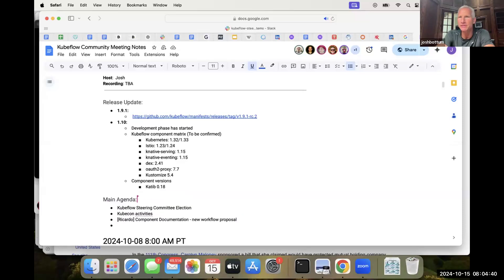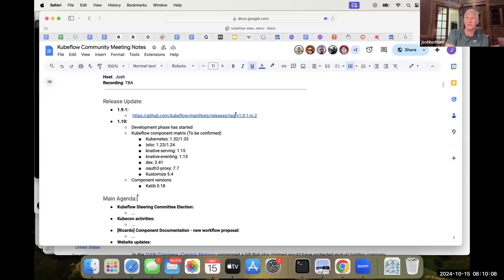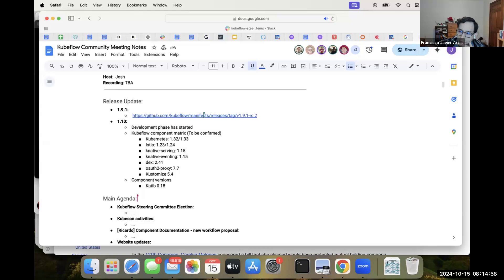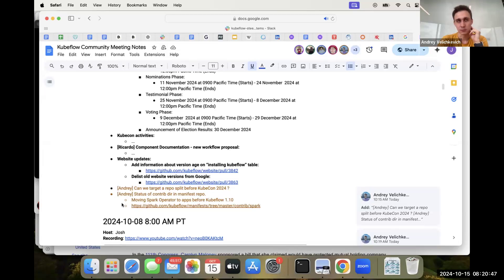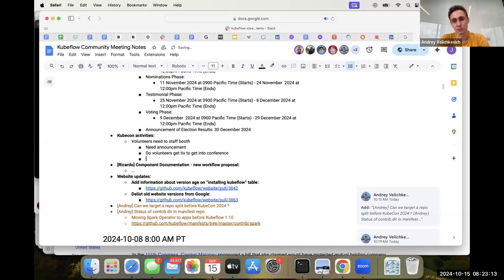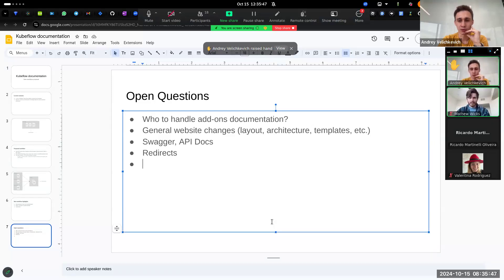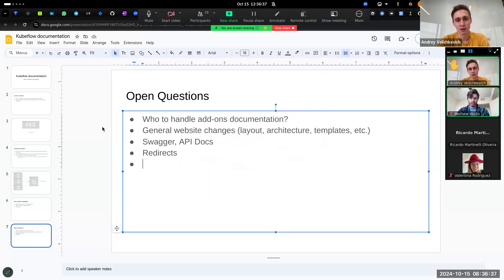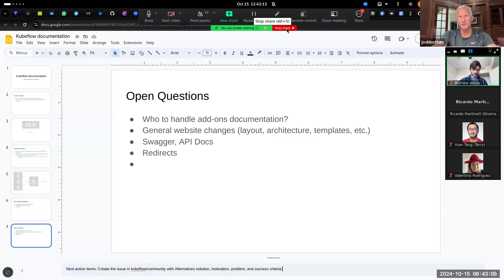Kubeflow Community Call -- 2024-10-15 8:00 AM PT